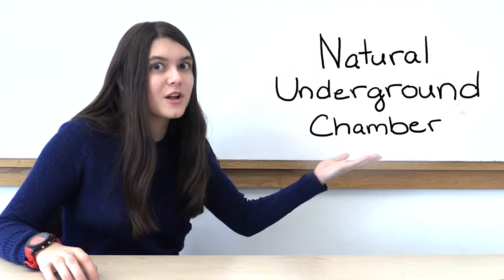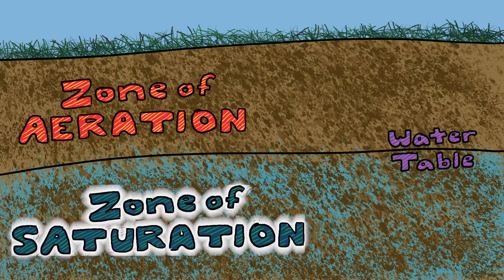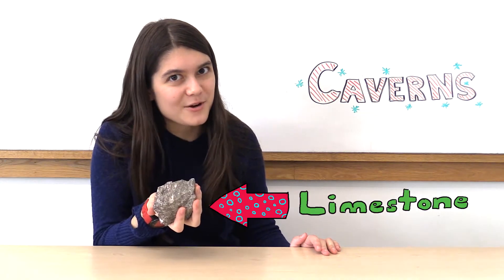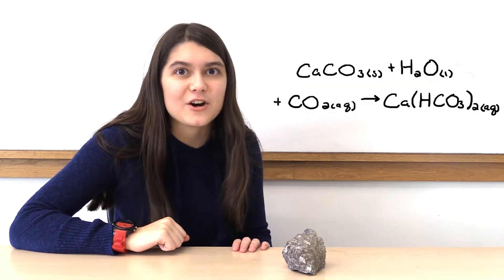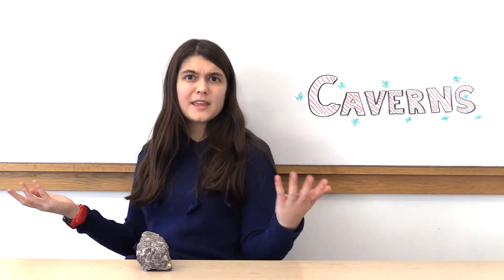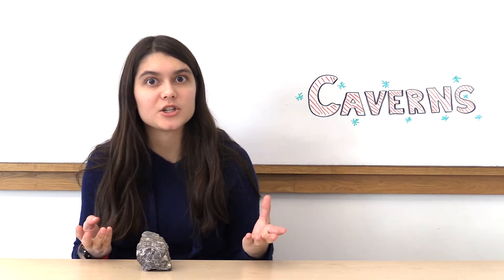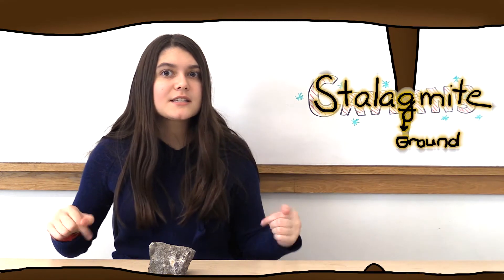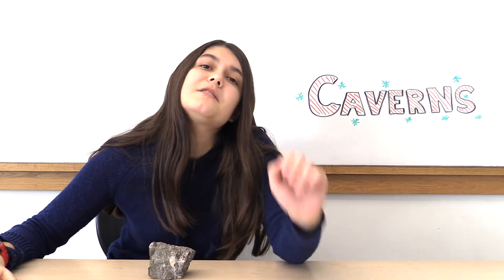What's in a Cave?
How often do you think about caves? Have you ever been to one? In this brief video, I explain what a cave is, how it’s formed, and what you might find inside.

Citations:
Tarbuck, Edward J., and Frederick K. Lutgens. Prentice Hall Earth Science. Pearson / Prentice Hall, 2009.
“Caves and How They Form.” National Geographic, National Geographic, 24 Apr. 2017,

Photos:
All photos shown in this video were taken by me in the Shenandoah Caverns!

Made for the 2019 Science Ambassador Scholarship!